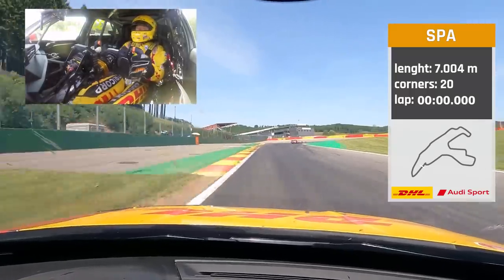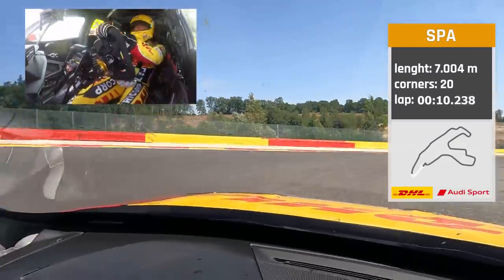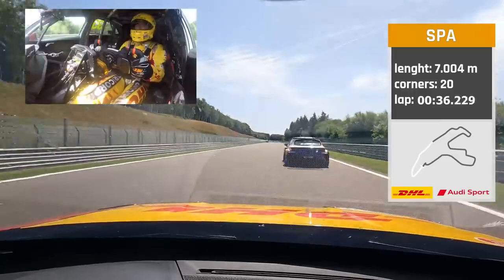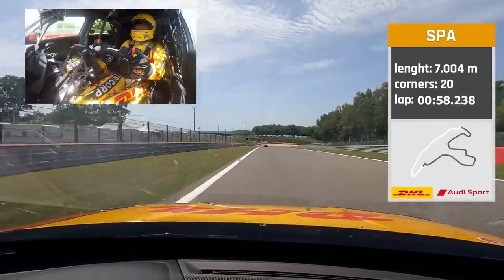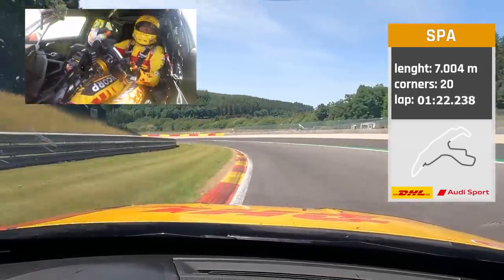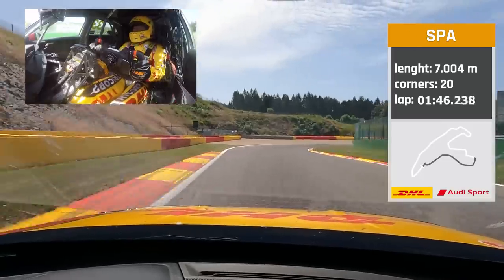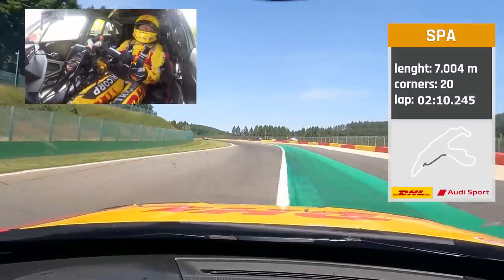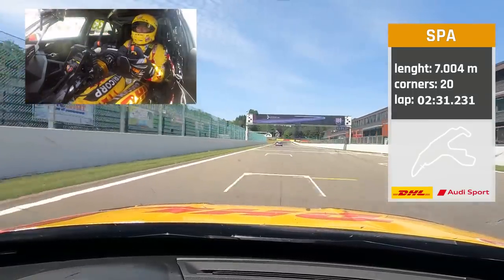Onboard lap renewed Circuit Spa Francorchamps in the Coronel Audi RS 3 LMS TCR Europe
Jump in for a lap at Circuit Spa Francorchamps!